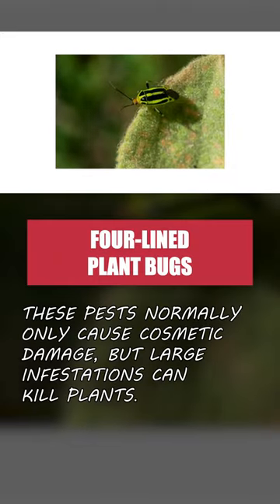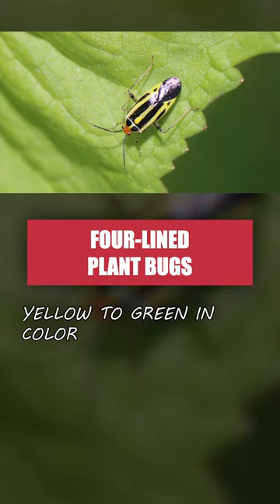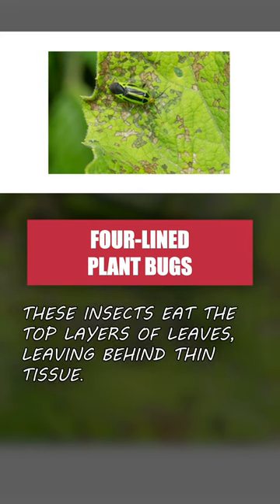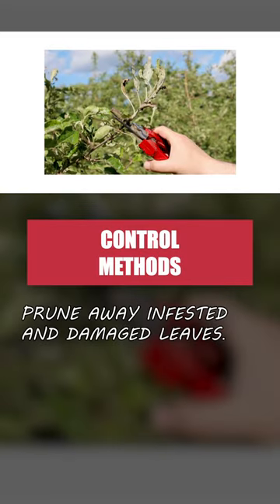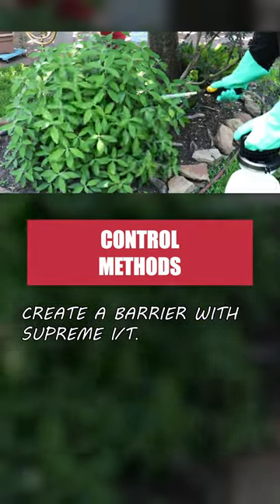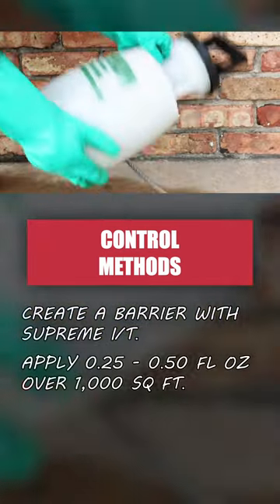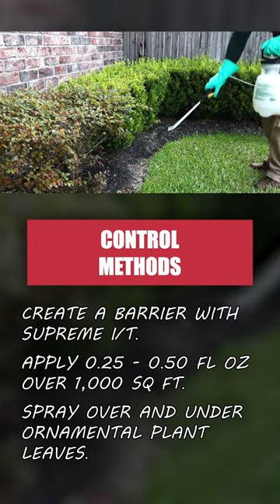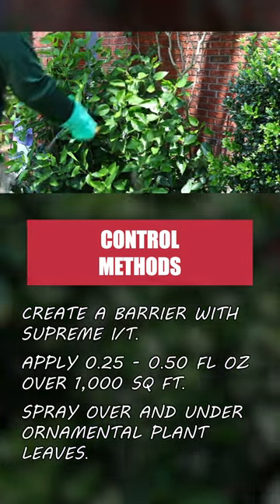Eliminate Four-lined Plant Bug Infestations Quickly & Easily! [DIY Pest Control]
Four-lined plant bugs normally only cause cosmetic damage, but large enough infestations can cause leaves to wilt or plants to die. Be on the lookout for small yellow to green insects up to 7.5 millimeters in length with four black stripes running lengthwise along the wings. Four-lined plant bugs only eat the top layer of a leaf, leaving behind a spot of thin tissue before moving on. First, prune away infested and damaged leaves to limit the spread of these insects. Then, apply a residual insecticide like Supreme I/T. This will create a residual chemical barrier that will control pests for up to 90 days. Supreme I/T has an application rate of 0.25 to 0.5 fluid ounces of product over 1,000 square feet. Mix the product with water, and spray it over and under the leaves of ornamental plants. Labeled pests that come in contact with the spray or the residual will have their nervous systems impacted and will die in several hours.